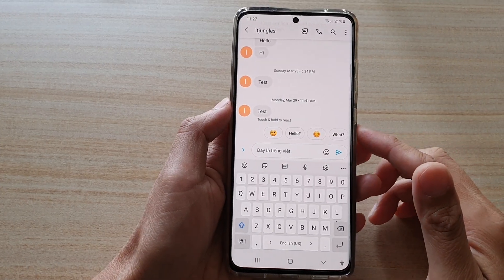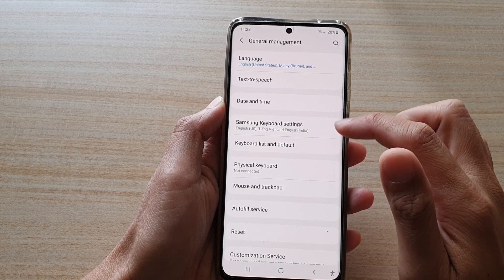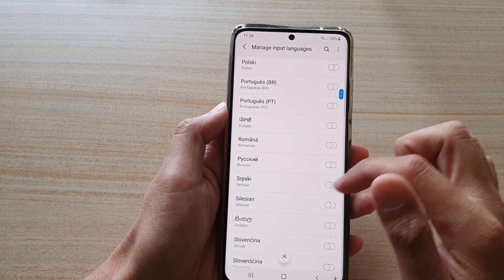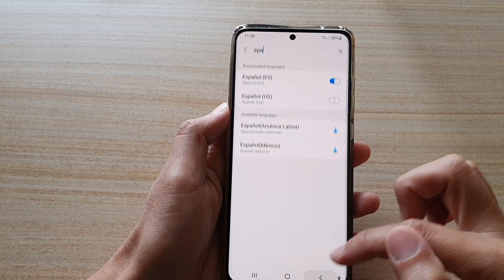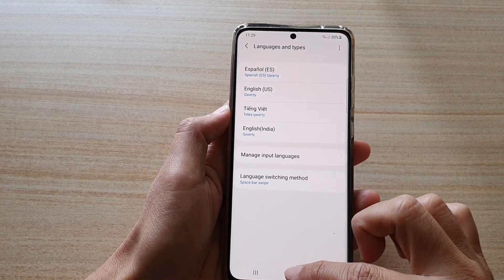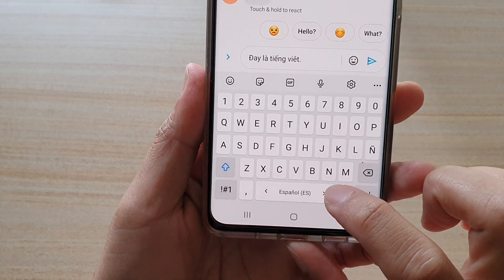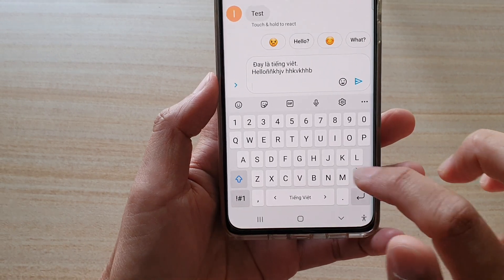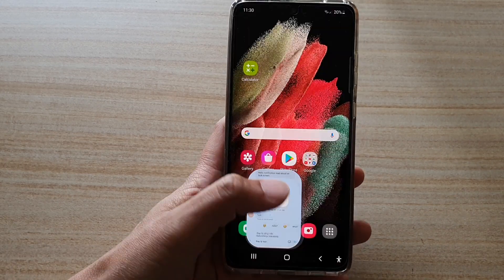Galaxy S21/Ultra/Plus: How to Change the Keyboards Language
Learn how you can change the keyboards language on the Galaxy S21/Ultra/Plus.